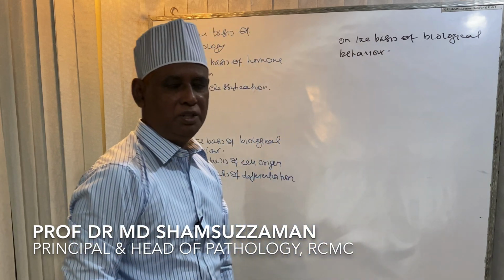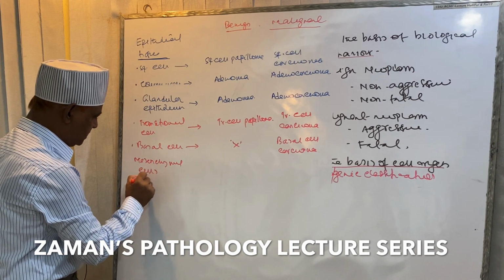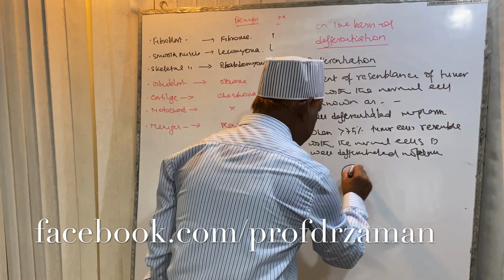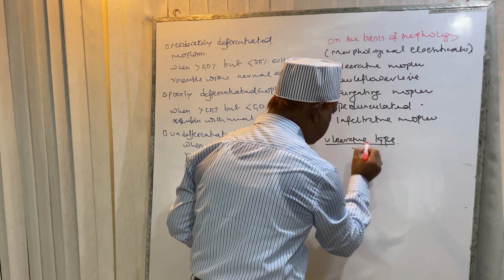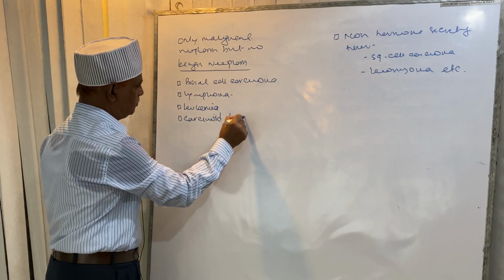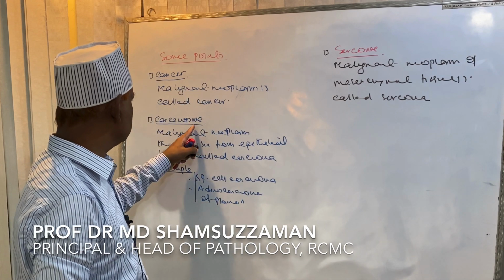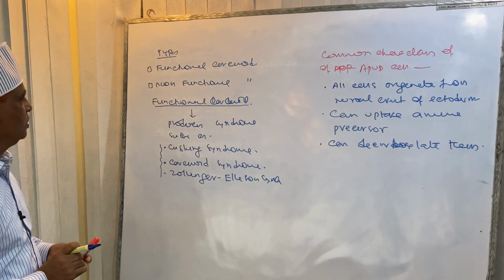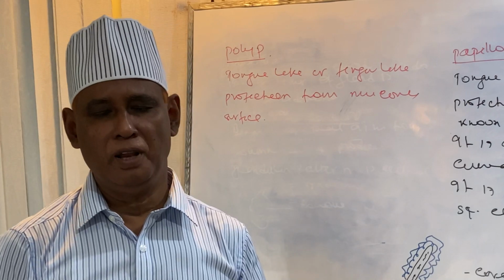General Pathology: Lecture 36 | Neoplasm - Day 02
Topic: Classifications of Neoplasm and Some Terms
- Classifications
- Differentiation
- Some Terms
   • Cancer
   • Carcinoma
   • Sarcoma
   • Carcinoid
   • Papilloma
   • Adenoma
   • Polyp